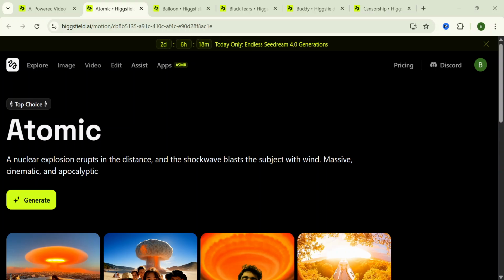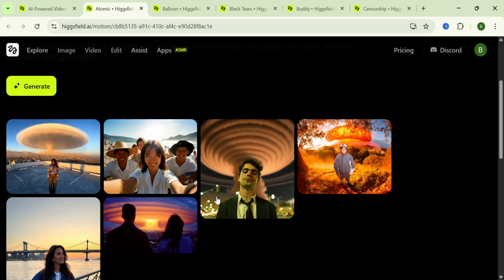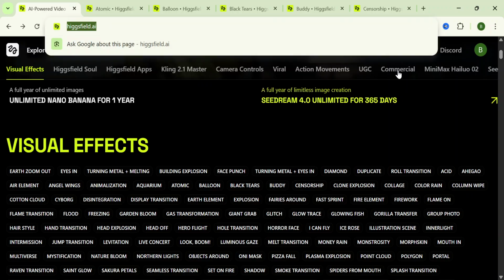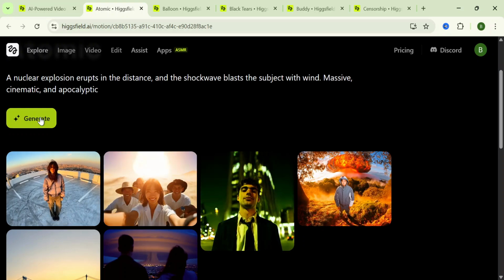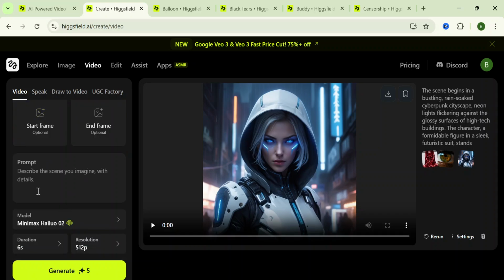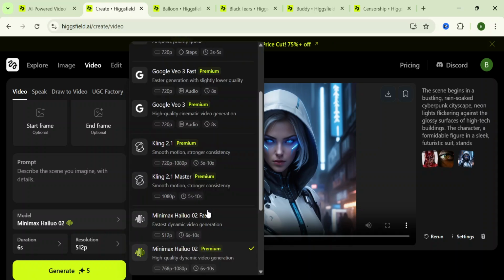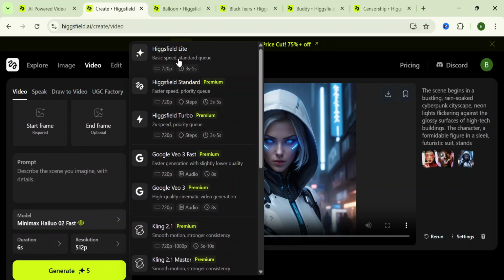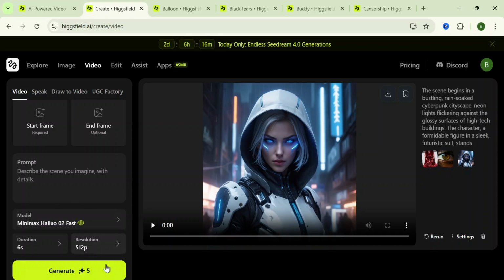How to Use Atomic Effect in Higgsfields AI (Best Method)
In this video, I’ll show you exactly how to use atomic effect step by step so you can get results quickly and without confusion.

I’ll walk you through what higgsfield ai is, why it matters, and the best way to approach it so you can start using higgsfield ai right away.

If you’ve been wondering how to use atomic effect in higgsfield, this guide will make it clear and easy to follow.